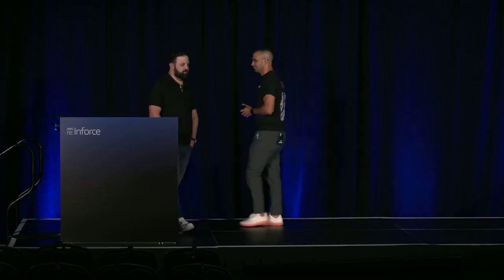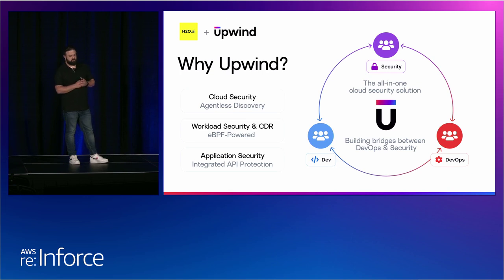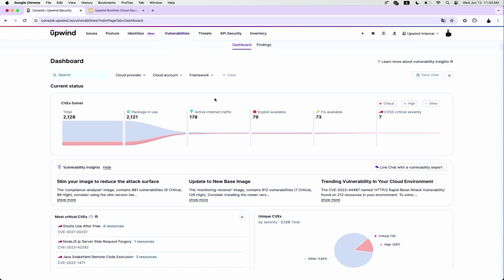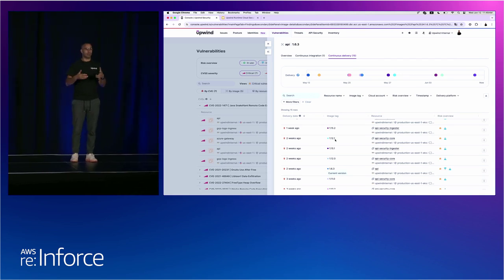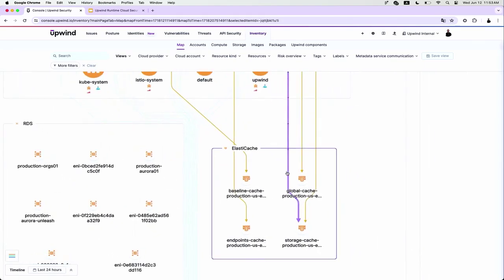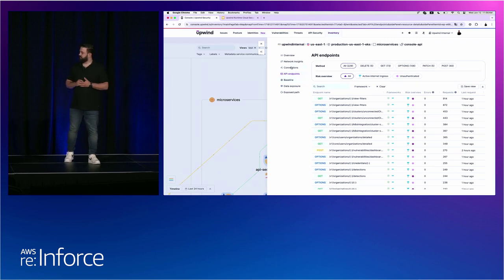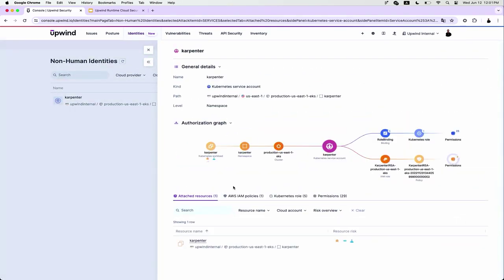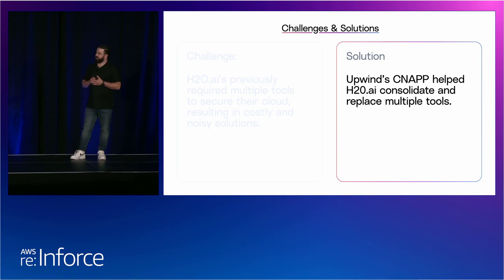AWS re:Inforce 2024 - How H2O.ai bridges runtime & build time intelligence for security (NIS307-S)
Upwind Co-Founder and CEO Amiram Shachar discusses the need to bridge intelligence from runtime to build time for dynamic, modern cloud-native security that consolidates devs, sec, and ops. Shachar is joined by Ophir Zahavi, Cloud Engineering Manager at H2O.ai, to discuss how Upwind provides H20.ai with end-to-end visibility, highly accurate risk prioritization, and real-time threat detection and response.